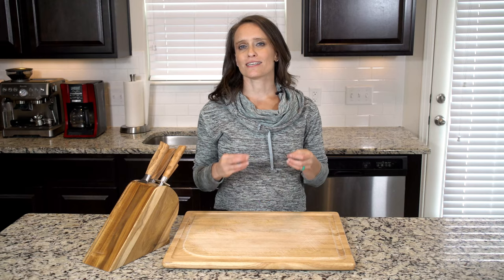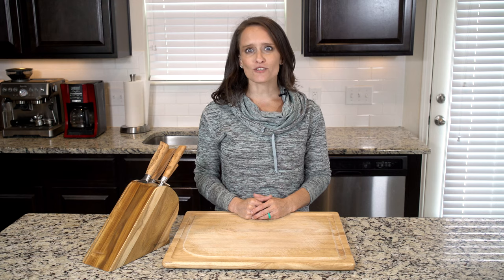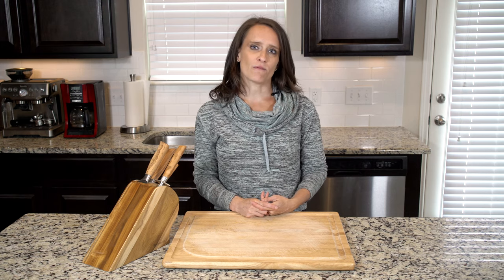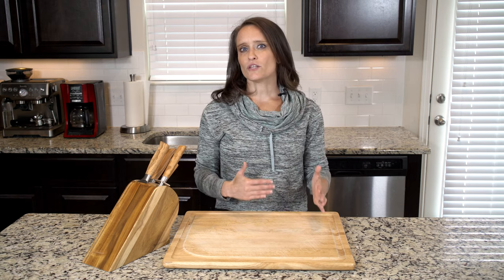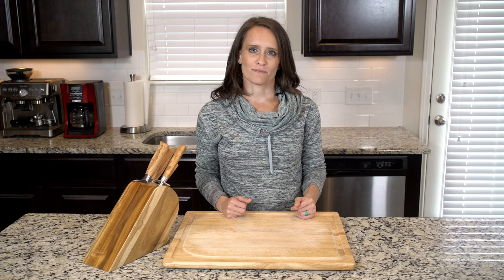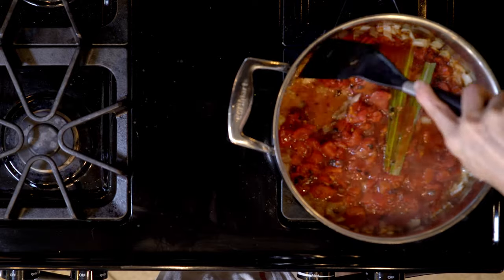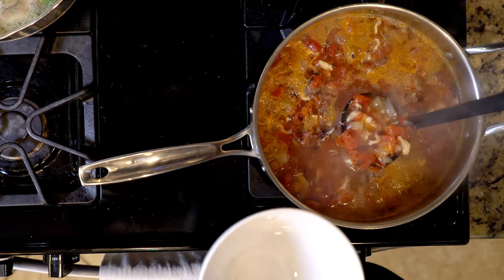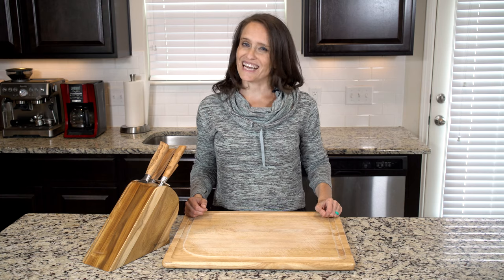FA 17 MU CrabTomatoSoup